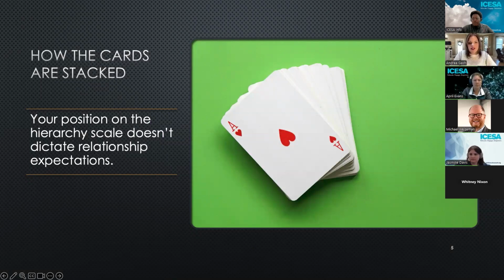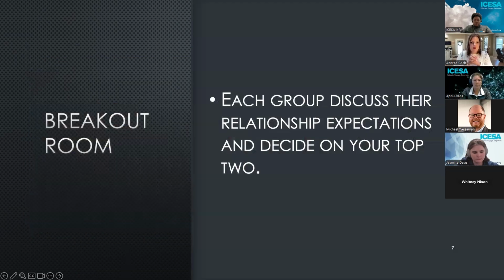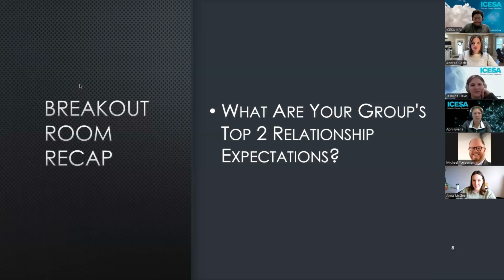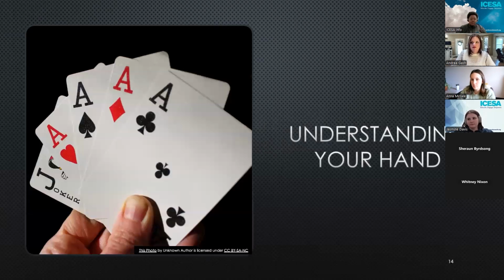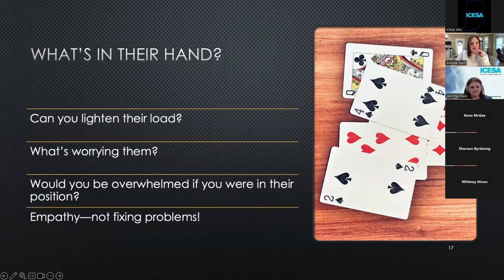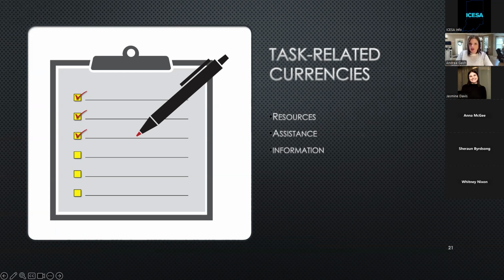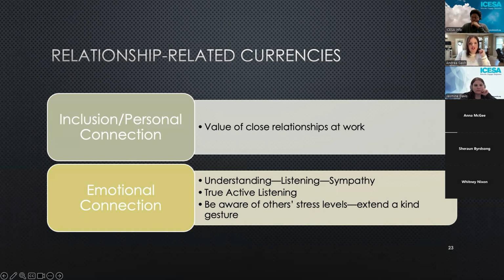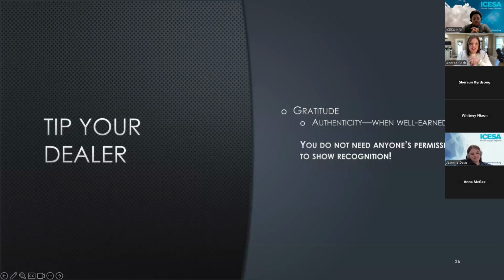Coffee With the Coalition: Leading From Where You Are